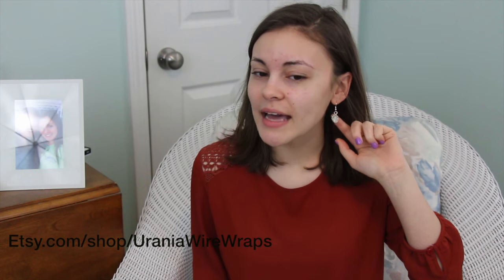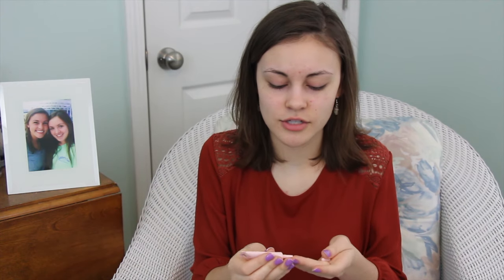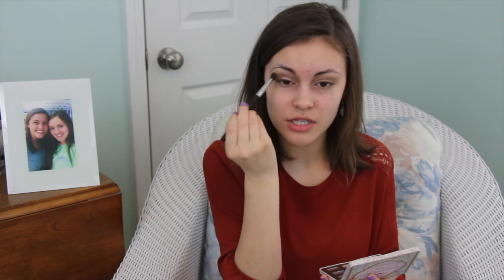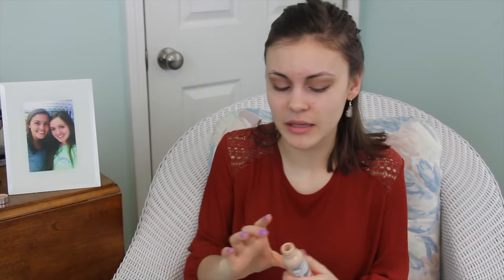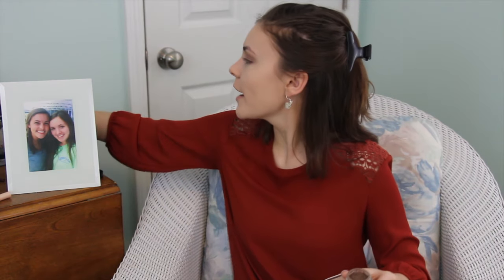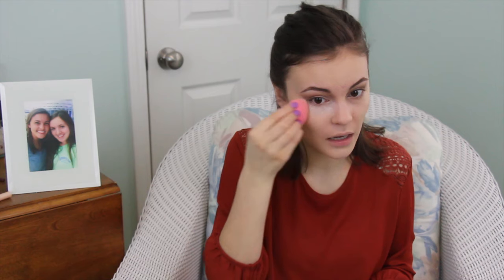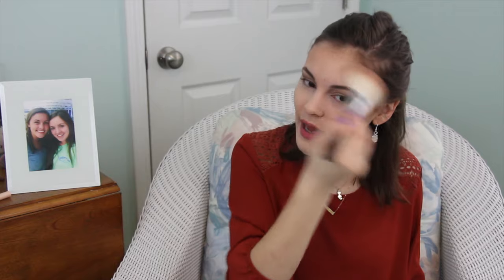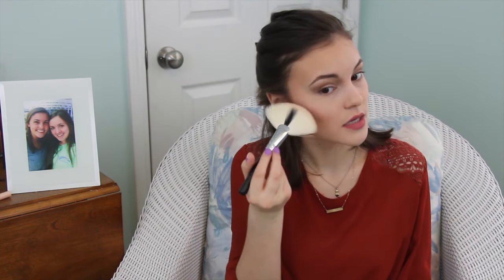GRWM || Beauty and the Beast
Where to find the earrings:
Etsy.com/shop/UraniaWireWraps